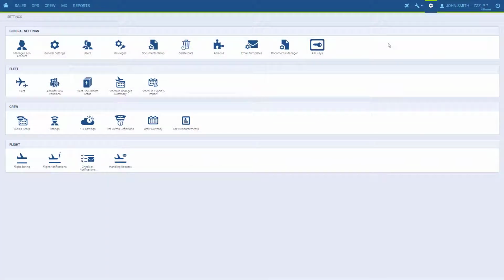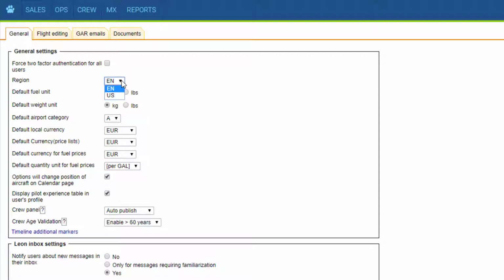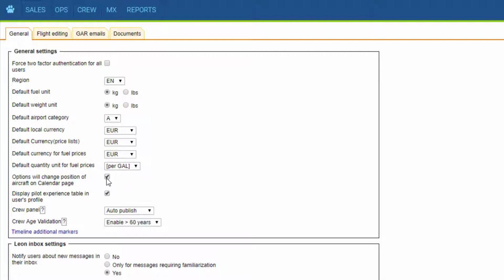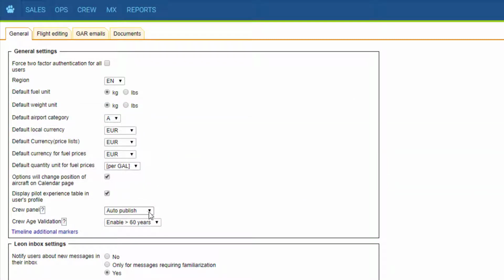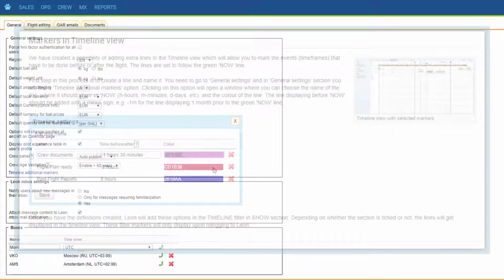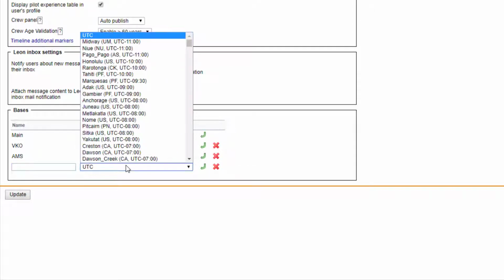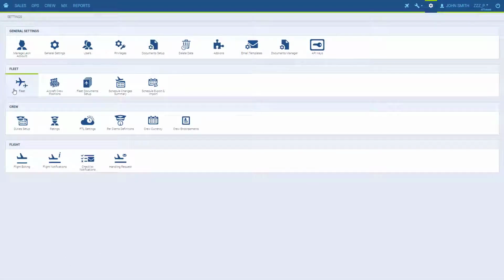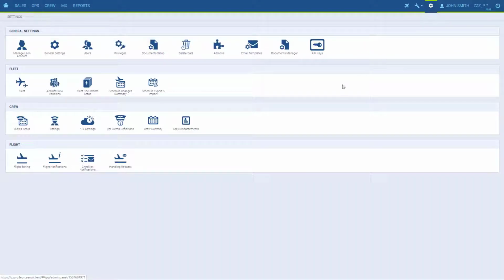General settings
Quick guide on some general settings for the administrators of Leon account.